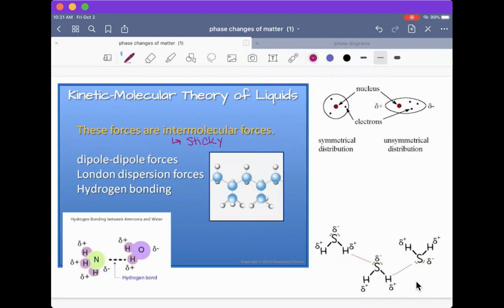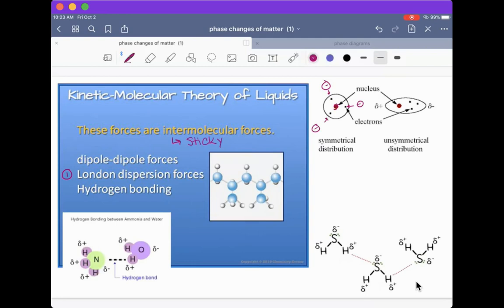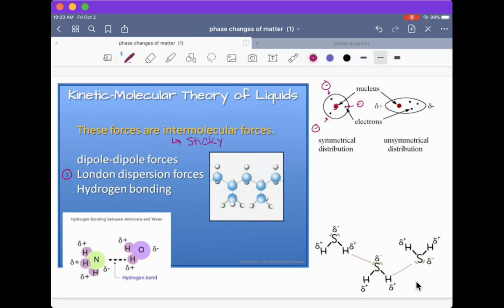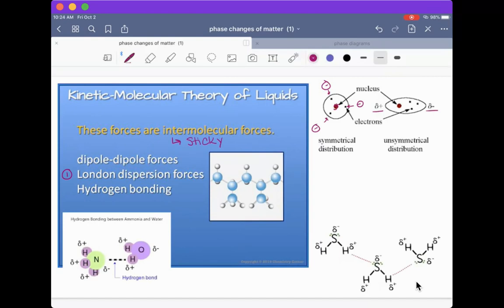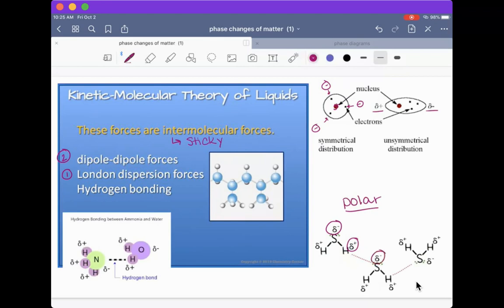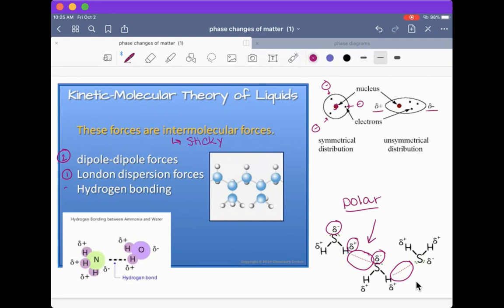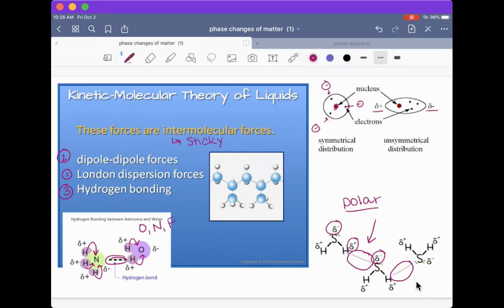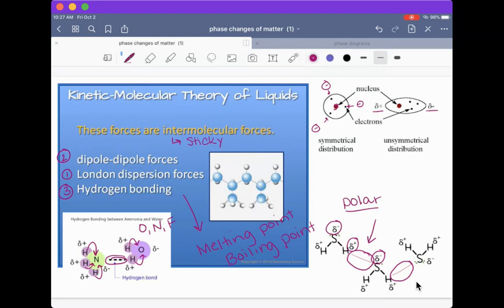slide 6- phases of matter